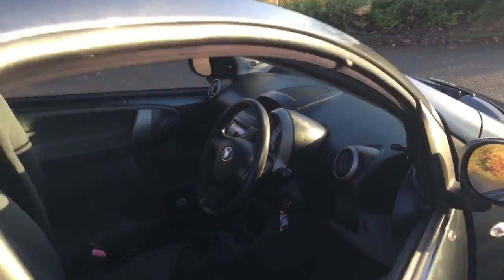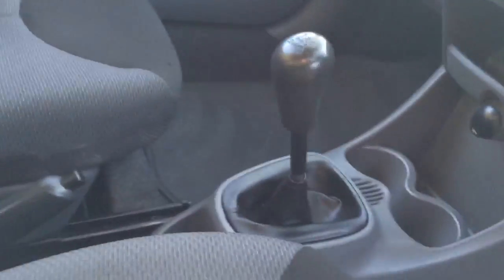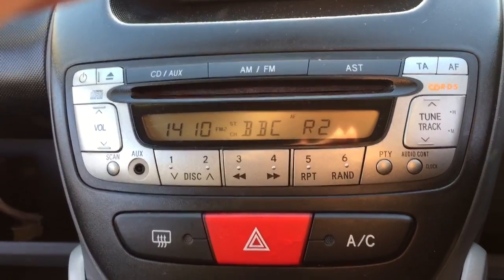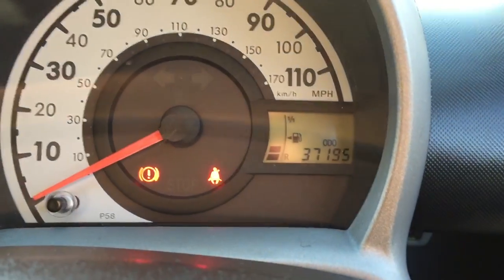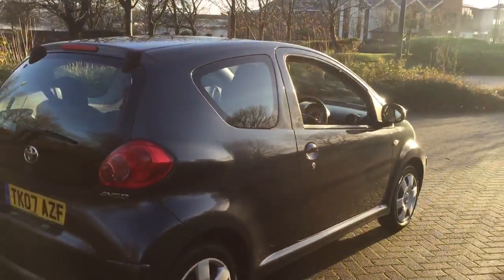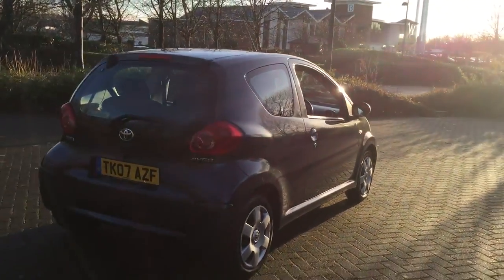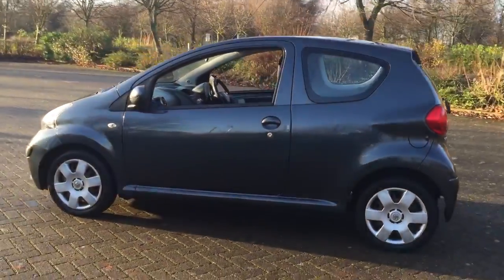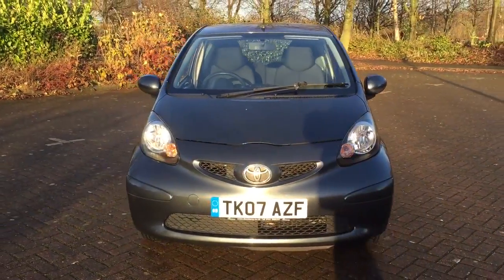2007 Toyota aygo 1.0+ 3dr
2007 Toyota aygo 1.0+ 3dr by dowstorey